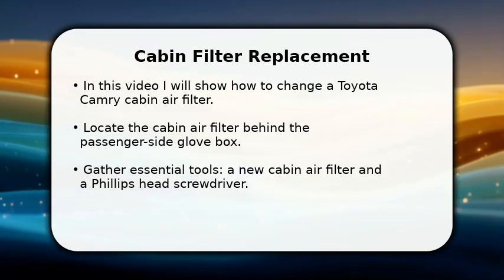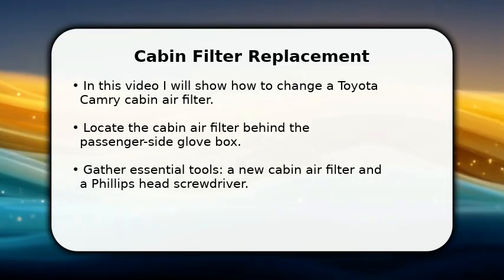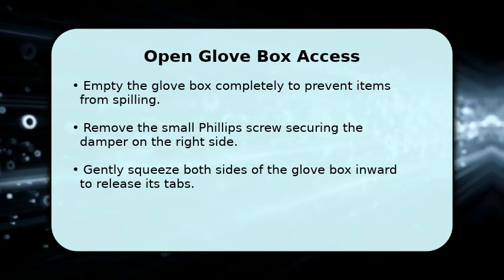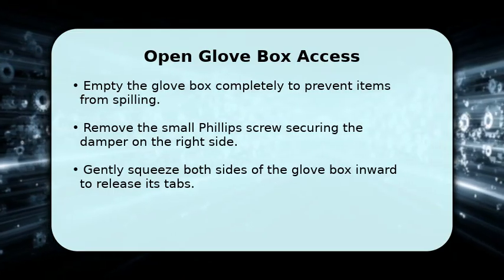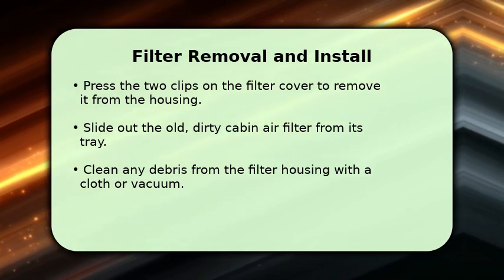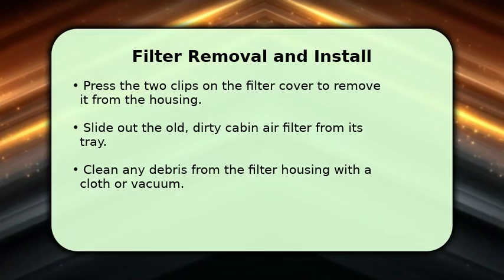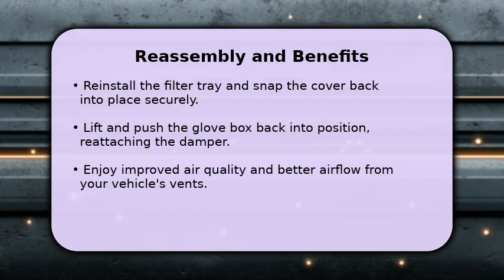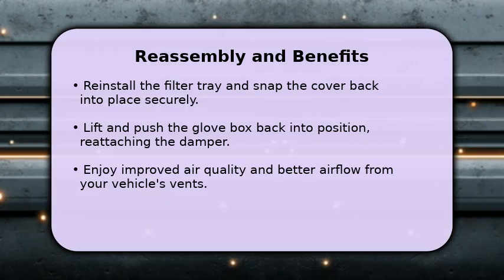How To Change 2007 Toyota Camry Cabin Air Filter (UPDATED)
▸ (a) In this video, we will show you how to replace the cabin air filter in your 2007 Toyota Camry. This is a simple and essential maintenance task that can improve the air quality inside your vehicle. The process involves locating the cabin air filter housing, opening it, removing the old filter, and installing a new one. We will provide step-by-step instructions and tips to make this process easy and hassle-free.

2007 Toyota Camry cabin air filter replacement, how to change cabin air filter, Toyota Camry maintenance, cabin air filter cleaning, air quality in cars, car maintenance tips, Toyota repair tutorials, cabin air filter location, 2007 Toyota Camry repair